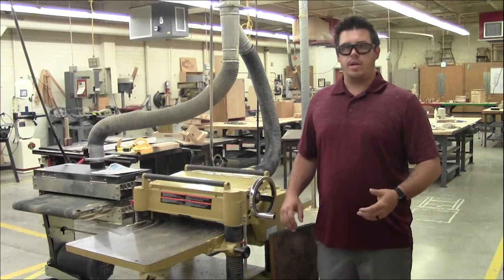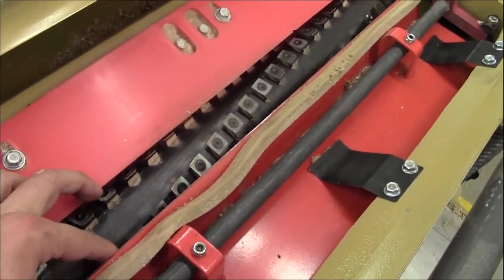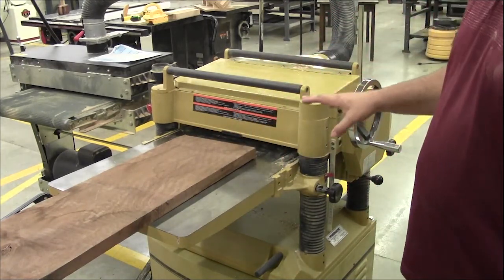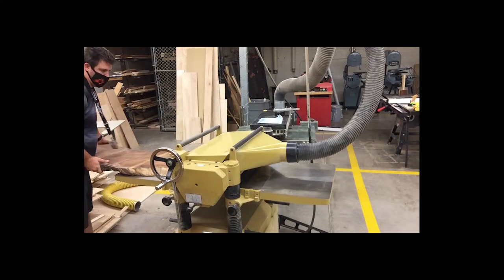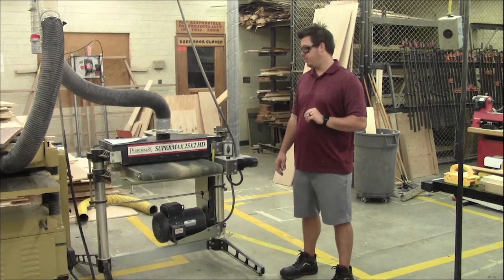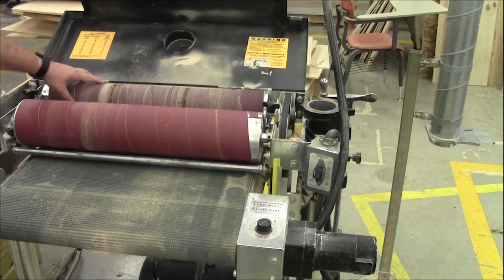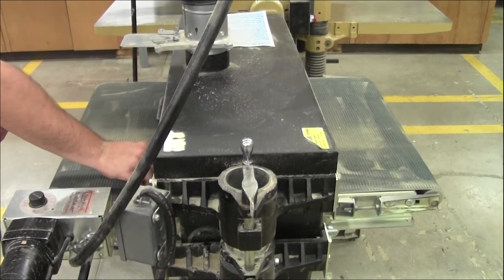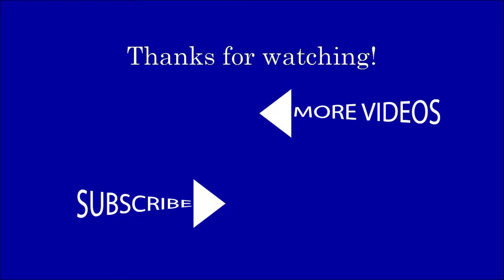How to use a Planer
How to use a planer and drum sander. What it is used for, and parts of the machine